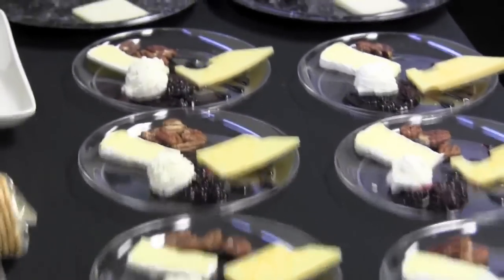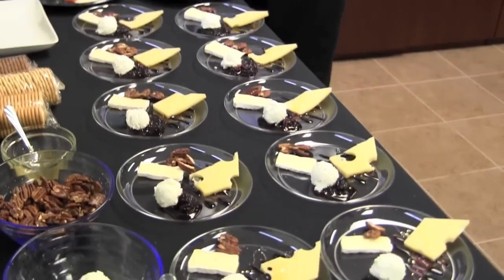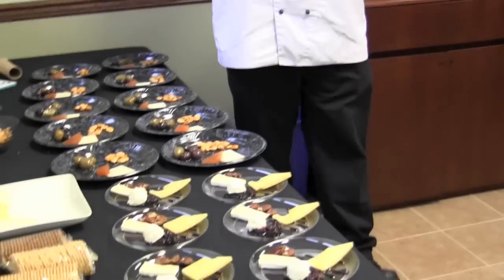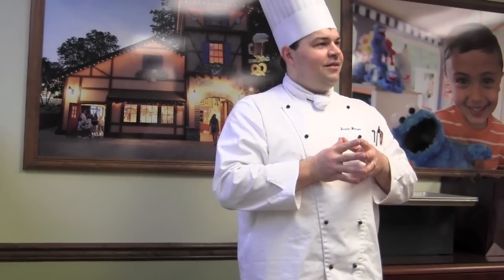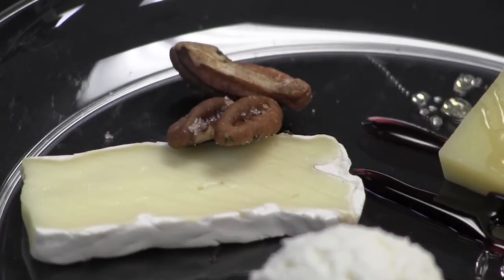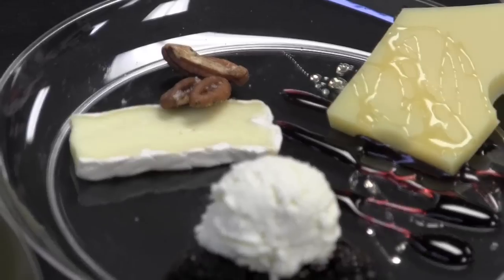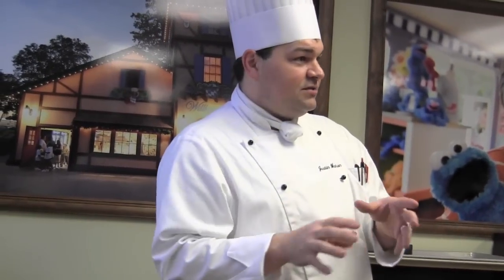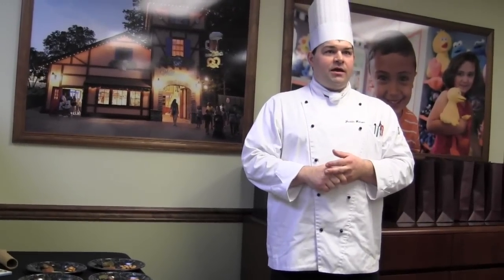Sneak Peak for Busch Gardens Wine & Food Festival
Busch Gardens Williamsburg will be doing a Food & Wine Festival and we got a little sampling with Chef Justin